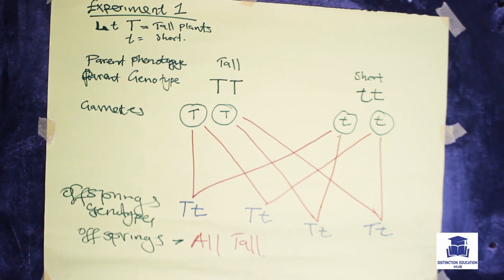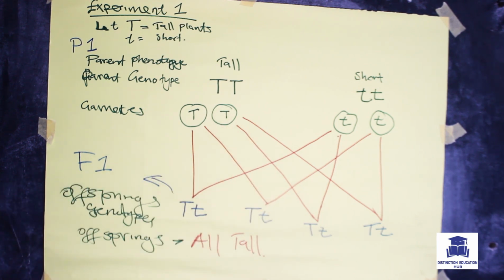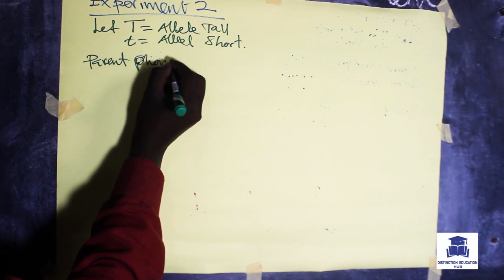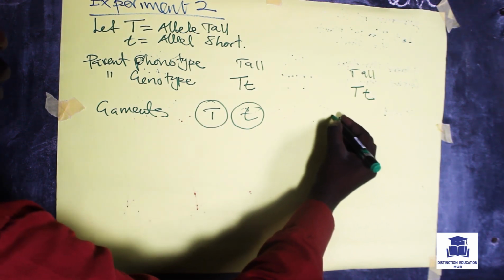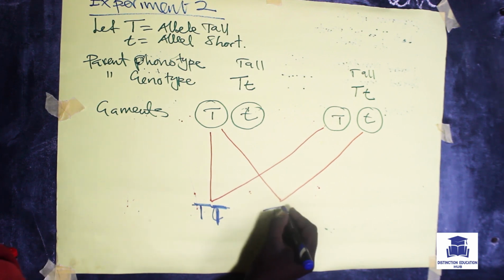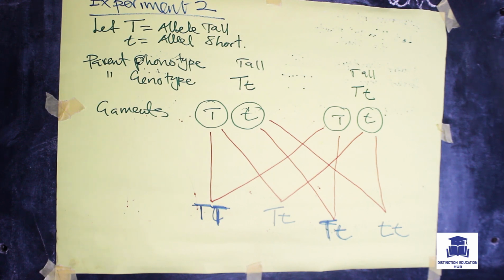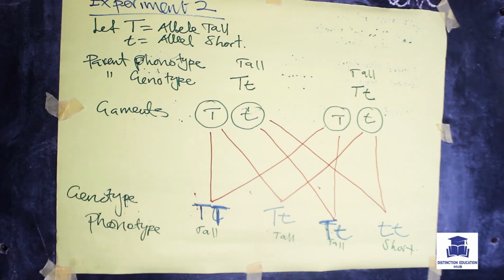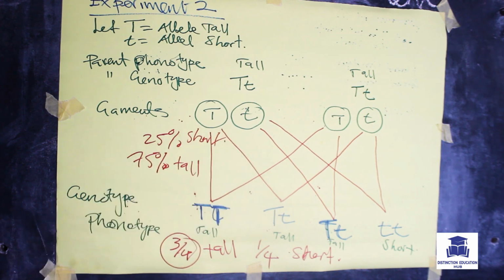The Mandel Experiment Crossing P02 mp4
Working with garden pea plants, Mendel found that crosses between parents that differed for one trait produced F1 offspring that all expressed one parent's traits. The traits that were visible in the F1 generation are referred to as dominant, and traits that disappear in the F1 generation are described as recessive.